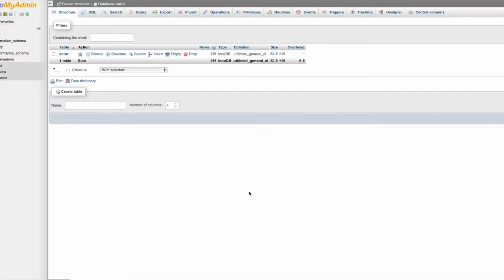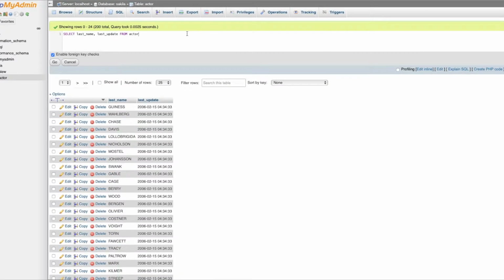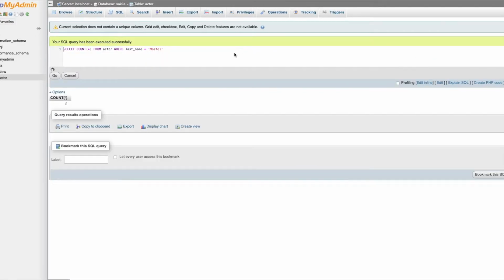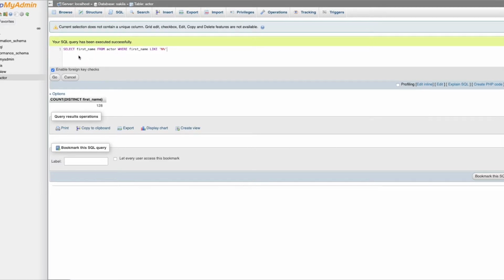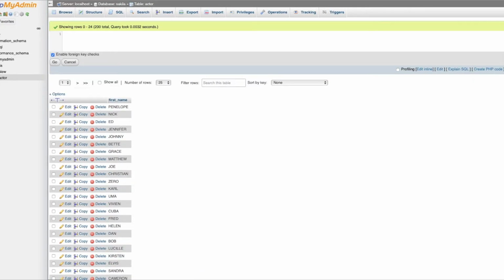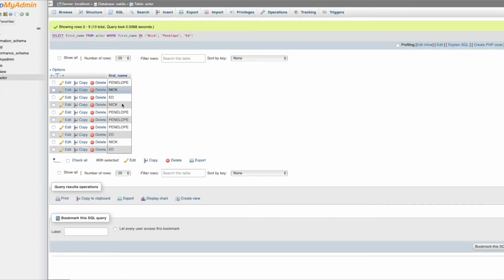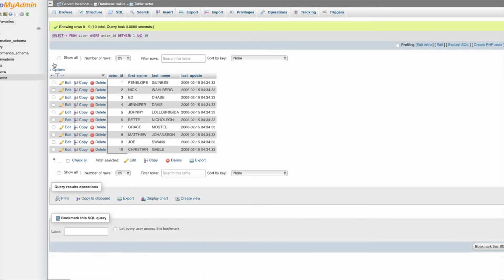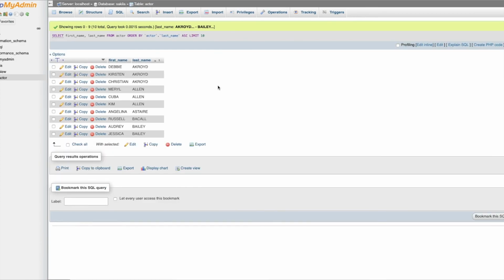SQL Basics Tutorial - In only 10 Minutes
This special Tec2Check video explains the basics about SQL in 10 Minutes. It shows how SQL works, how to query data with simple select statements, conditional statements and filters.

To follow the tutorial, execute the following steps:

1.
2. After the successful installation, you should see a new application called "XAMPP" on your desktop
3. Go to the tab "Manage servers" and start both the SQL database, as well as the Apache Web Server by clicking on them and selecting "Start"
4. It might take some seconds - you should then see both with the status "Running"
5. Go back to the "Welcome" tab and select "Go to Application"
6. This will open a page in your web browser
7. On the upper right-hand corner, select "PHPMyAdmin"
8. A new site will open

9. Download the sample data used in the video (scroll down a bit till you see the section called "example databases" - it is the fourth entry from above) - make sure to download the ZIP file

10. Go back to the browser window displaying your database (step 8)
11. Now go to "import" and insert the data of the downloaded ZIP file named "sakila-schema.sql"
12. Ignore the errors - you should be able to see the database on the left hand side of the screen now